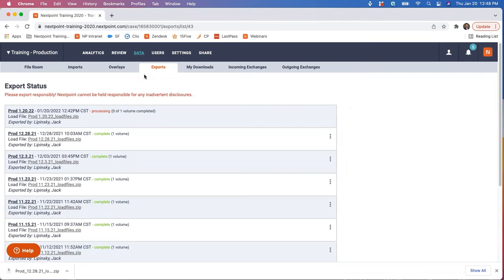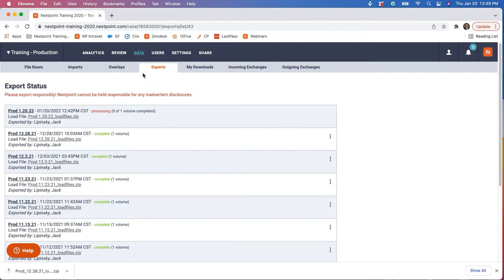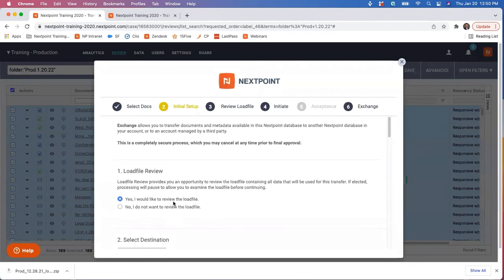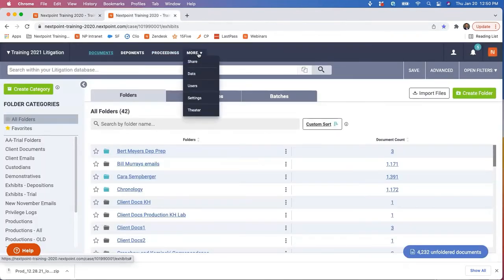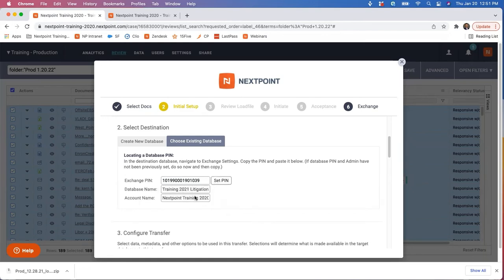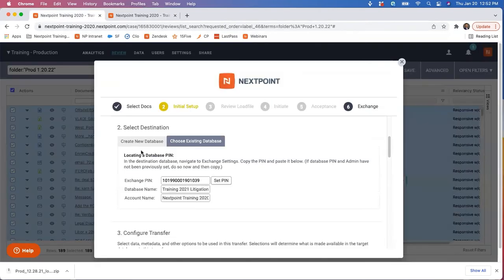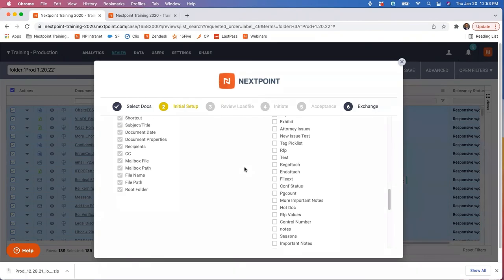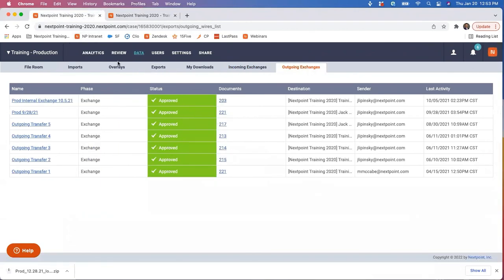Exchange Ediscovery Productions - Ediscovery Production Series (Part 6)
In the final part of our ediscovery production series, we explain how to securely exchange ediscovery productions.

We cover:
• How to exchange productions to opposing counsel securely in the cloud
• How to exchange documents from one Nextpoint database to another
• How to set up the exchange and choose the settings